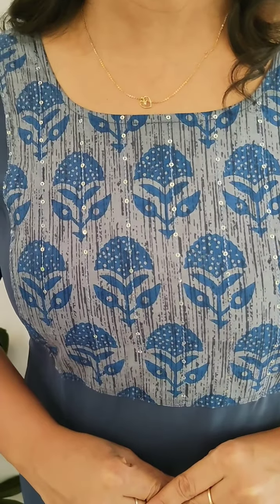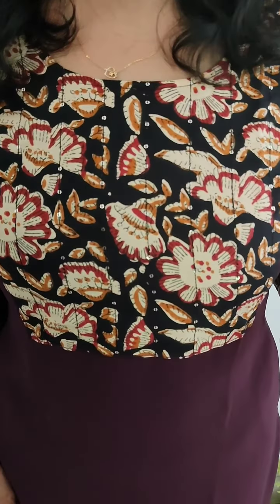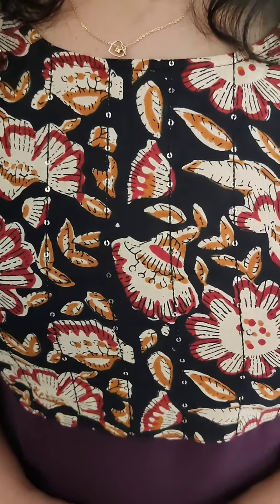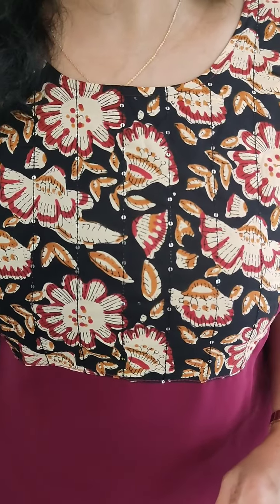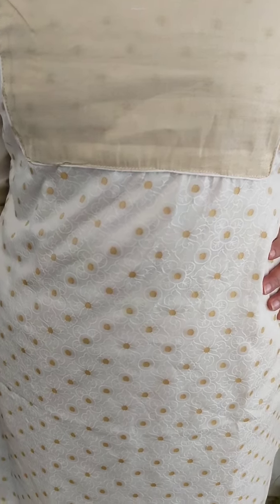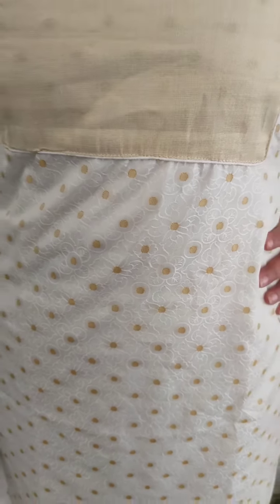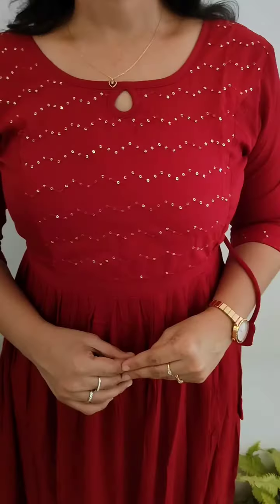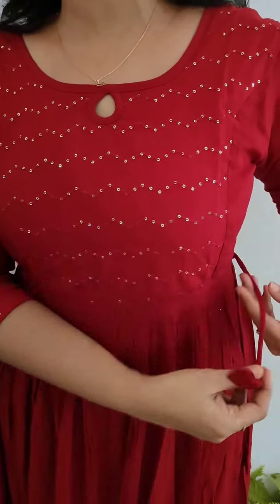Budget Friendly Onam Kurtis & Georgette, Rayon Patterns | Neeshara Designs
Neeshara Designs
To book your order and for more details: